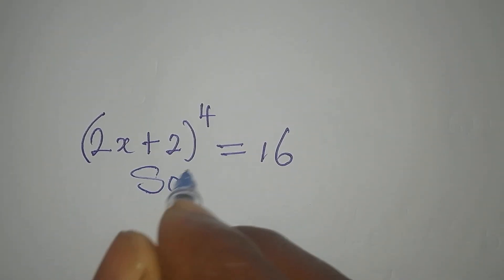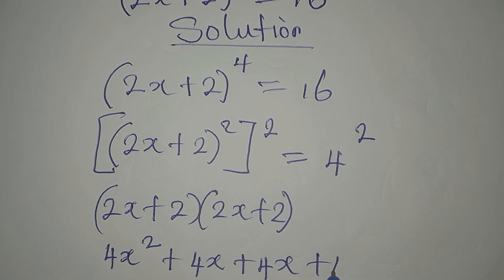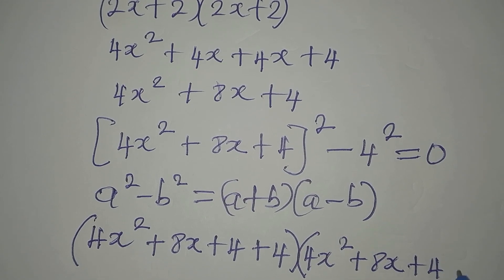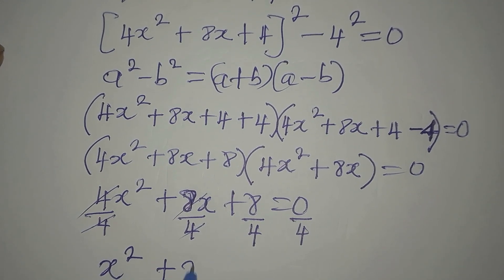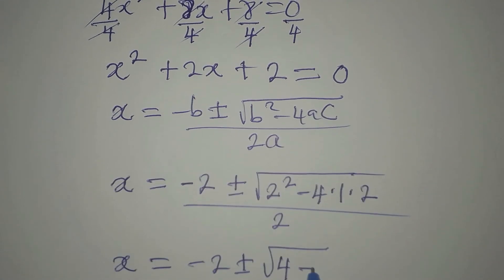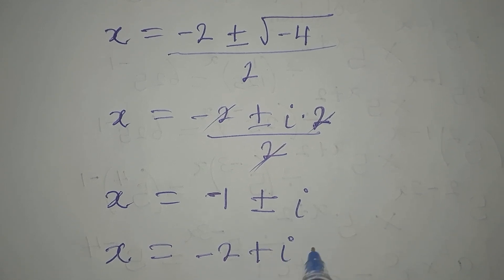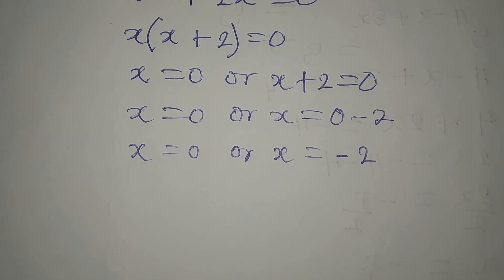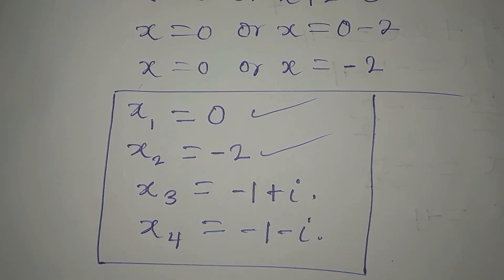Russians | Can you solve this? | Olympiad Mathematics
This is beautifully solved for you guys